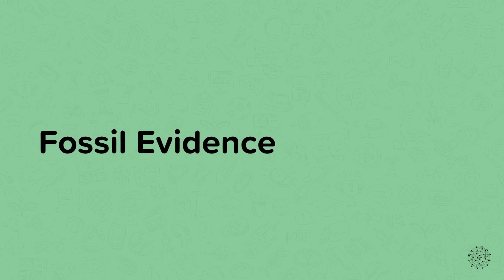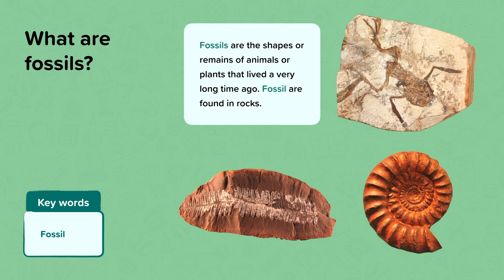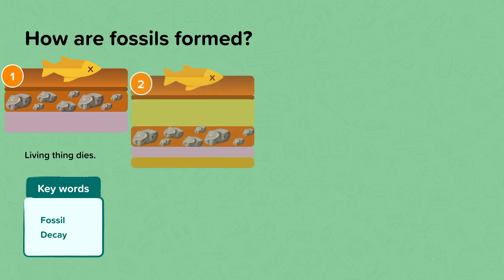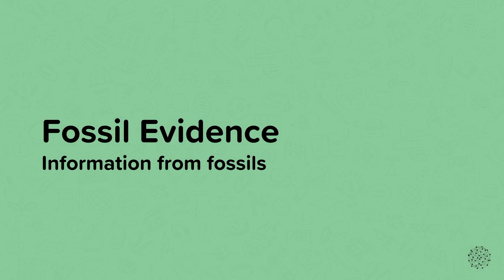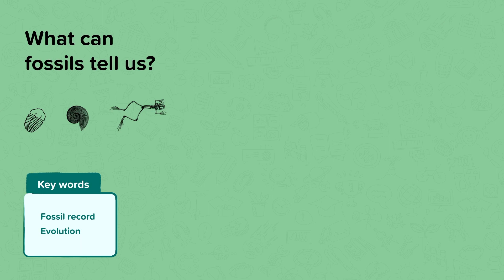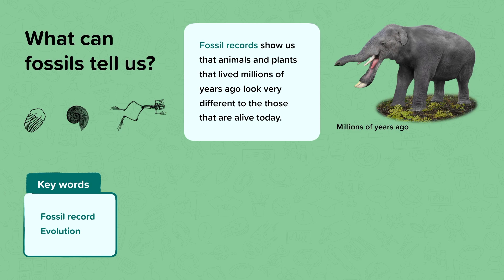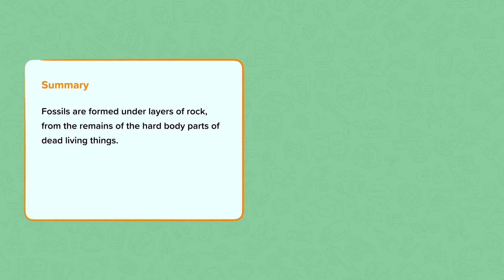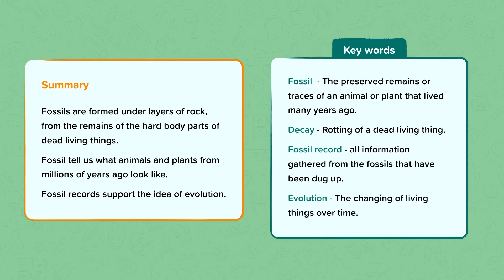Fossil Evidence | Biology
This is a video from our nugget on Fossil Evidence.